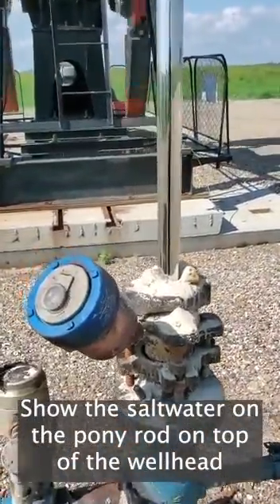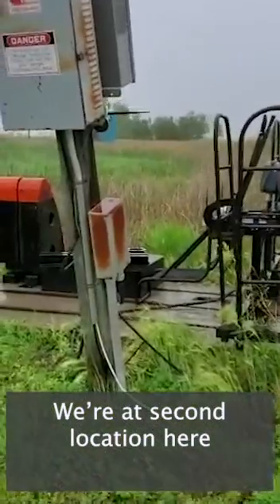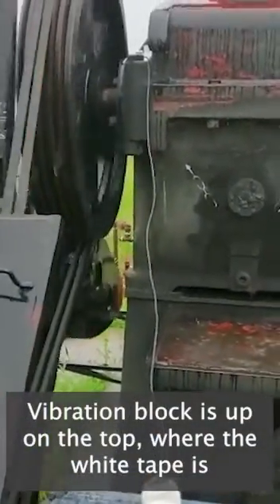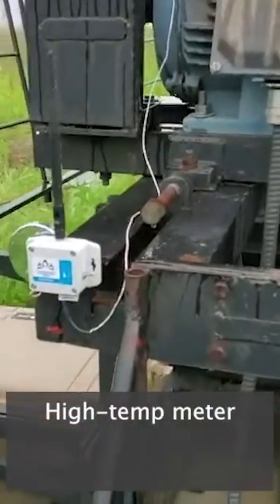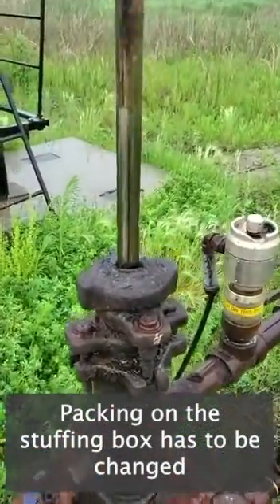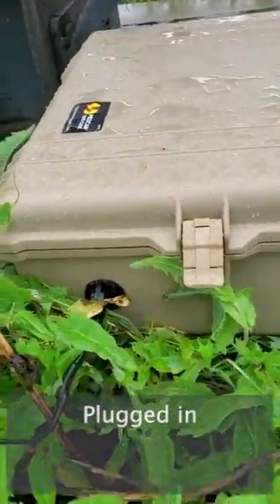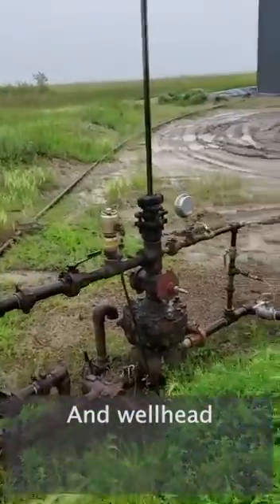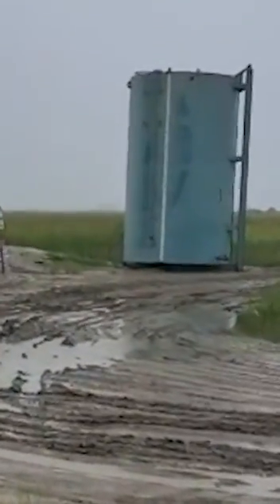PumpJack IF-WS2 Formulated Oil Field Trial in Canada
NIS' team is conducting a huge field trial of IF-WS2 Formulated for PumpJack Oil. The first part is done! Our guys have successfully placed NIS's monitoring sensors, streaming data to our computers. The NX400 sealed boxes are spark resistant, fire, and ignition proof. We're measuring how the IF-WS2 Formulated is protecting the PumpJack's mechanisms, reducing energy/power consumption, friction on the internals of the gearbox, electric motor, and preventing micropitting of the pony rod. IF-WS2 Formulated is increasing the life of packing, maximizing performance, and running at top efficiency.

Nanotech Industrial Solutions (NIS) is the only manufacturer of spherical nanoparticles of Inorganic Fullerene-like Tungsten Disulfide (IF-WS₂). These particles provide UNMATCHED extreme pressure (EP), antiwear (AW), antifriction (AF), and shock-absorbing properties to various industrial lubricants. Adding IF-WS2 will bring High efficiency, reduce equipment downtime, lower operational temperature, and minimize the overall cost of ownership.

NIS' IF-WS2 nanoparticles are eco-friendly! Non-toxic and safe for the environment. REACH registered.

NIS's lubricant additives (oil, grease, water-based Metalworking fluid) may be used in many industrial applications, including but not limited to mining, oil and gas drilling, metal forming, steel mills, power generation plants, railroad, moving freight and fleet management, space & defense.

NIS offers a unique Private Label Program for Grease and Engine Oil Booster for manufacturers and dealers: